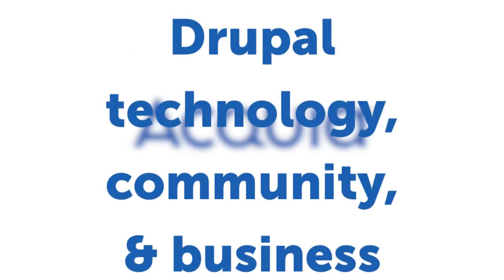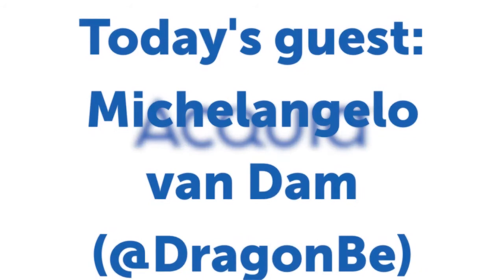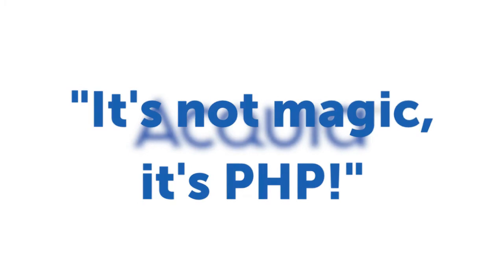"It's not magic, it's PHP!" - Meet Michelangelo van Dam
Prominent PHP developer Michelangelo van Dam (@DragonBe) and Acquia Manager of Community Affairs, Jeffrey A. "jam" McGuire (@horncologne) talk about the history and power of PHP, "The Swiss Army Knife of Digital", and its use in the enterprise in contexts like powering the Drupal CMS and framework. It is a follow-up to a blogpost on Acquia.com